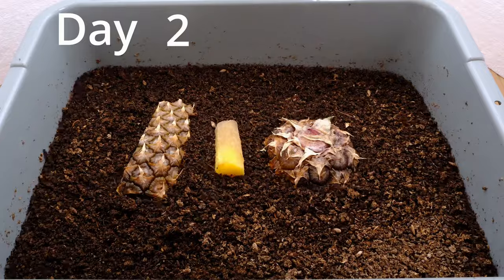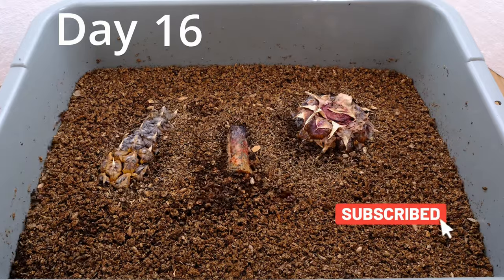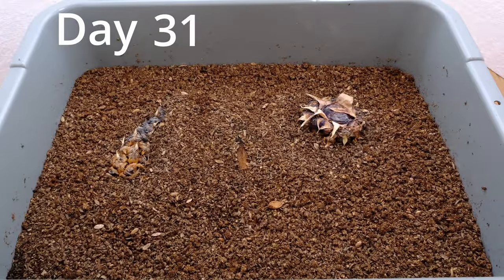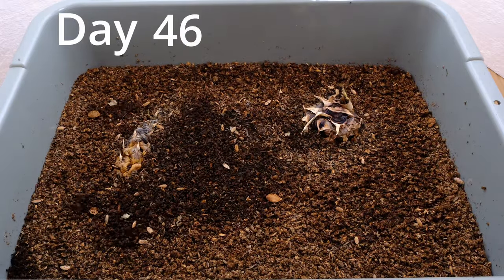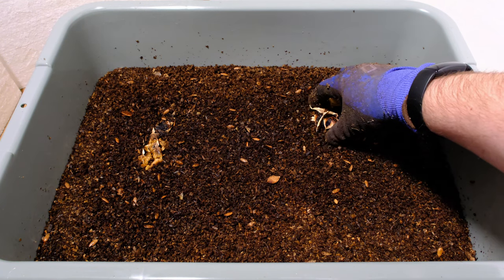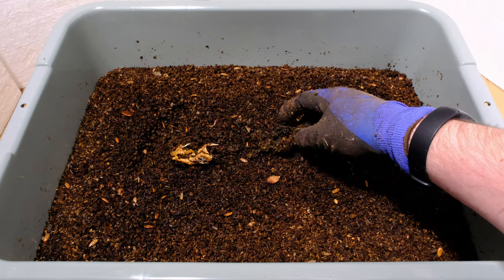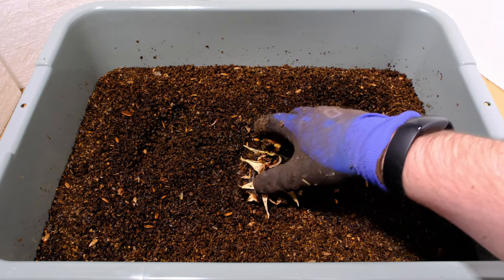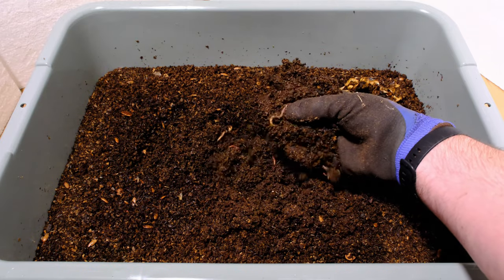Worms vs Pineapple Time Lapse 4K Fast Speed with commentary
Here is a time lapse of worms eating a pineapple but instead of music here is my commentary.  If you want to watch it slower check out the longer video.